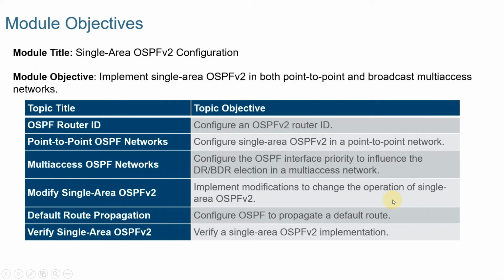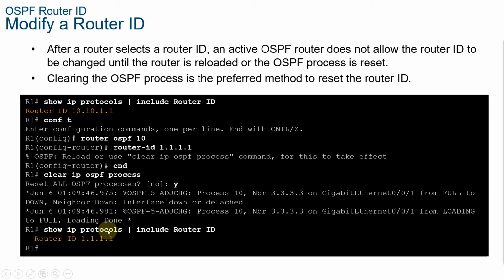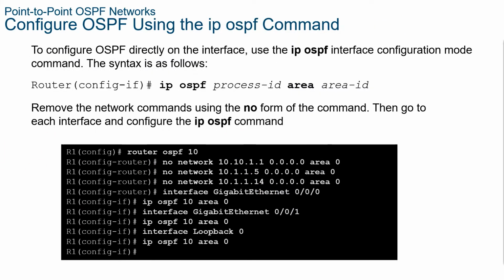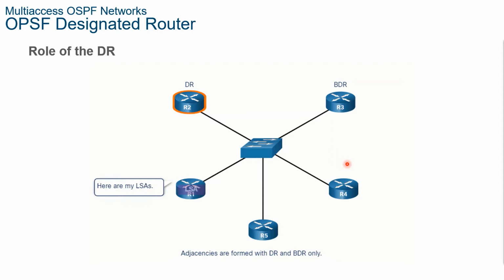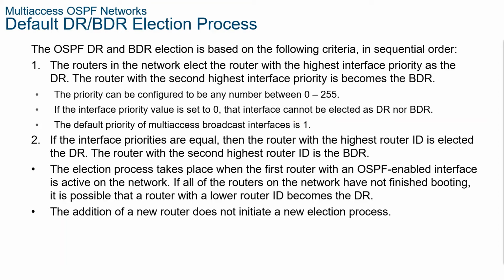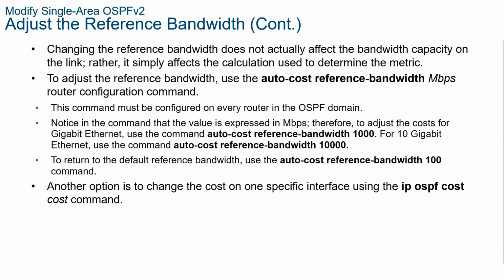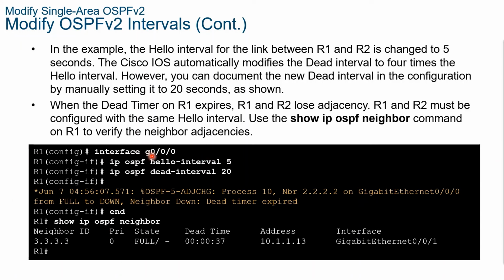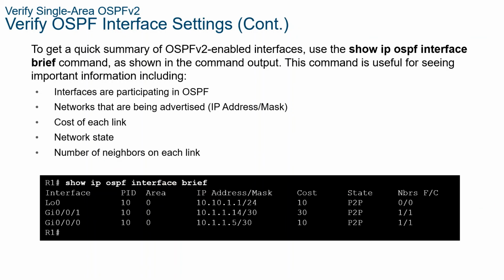ENSA M2 Single Area OSPFv2 Configuration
This video covers single area OSPFv2 configuration